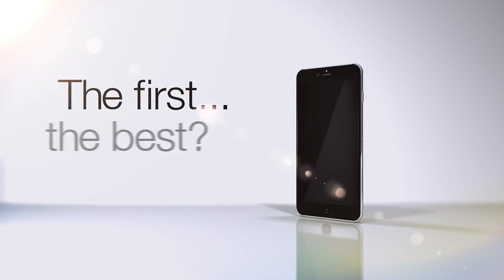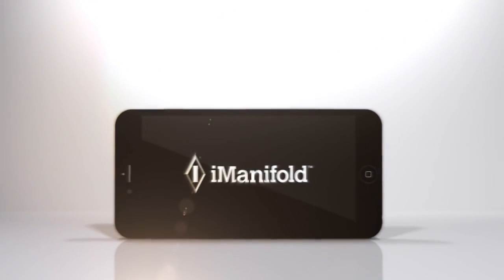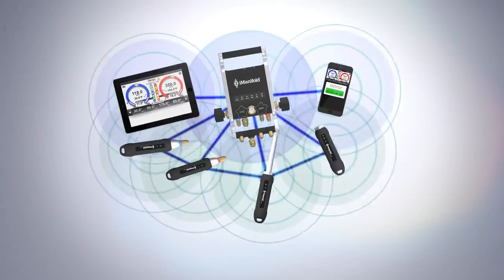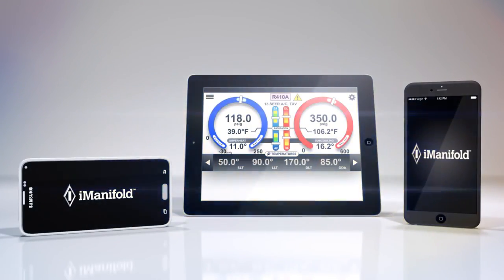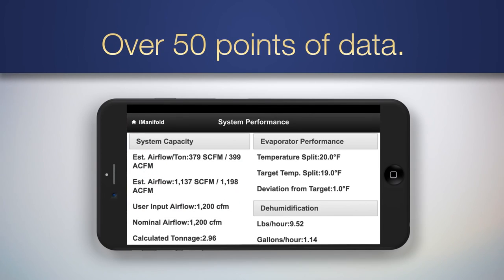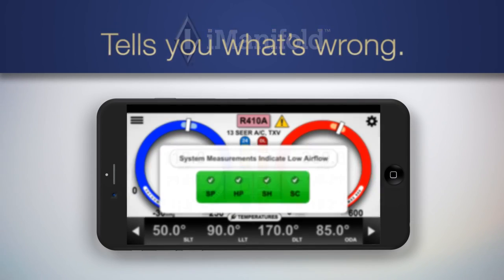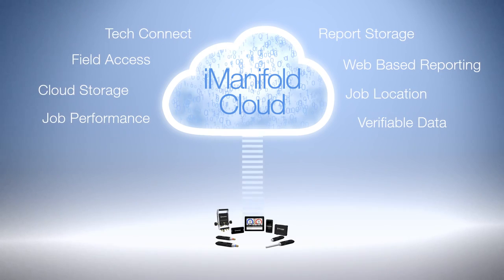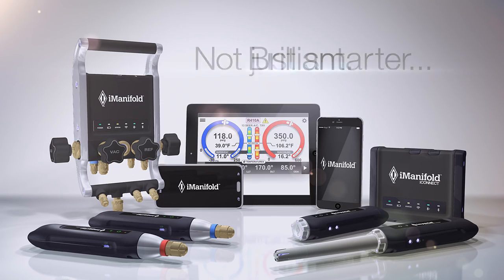Imperial iManifold and iConnect - Smart HVAC Products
The iConnect™ 900C Portable Measurement System from Imperial® simultaneously monitors up to 52 measurements transmitted by wired and wireless probes. Technicians can view and diagnose system performance, in real time, in an easy to navigate smartphone application. The IConnect saves hours of time by eliminating manual calculations (and footsteps) needed to get measurements. The probes use a powerful expandable and self-healing Zigbee mesh network to transmit data back to the technician’s device, eliminating Bluetooth range issues. The iConnect changes the way a technician measures, troubleshoots, services and communicates system problems and performance.

Features & Benefits:

    The newest addition to the award winning iManifold™ product platform
     Use with up to 4 wired and 12 wireless probes
    Portable- weighs just 1 lb.
    Long range wireless Zigbee probes available
    Bluetooth connection to the smart device, carried with you for a constant connection
    Connect and read up to 12 wireless probes and 52 measurements at one time
    Kits with wired and wireless probes available